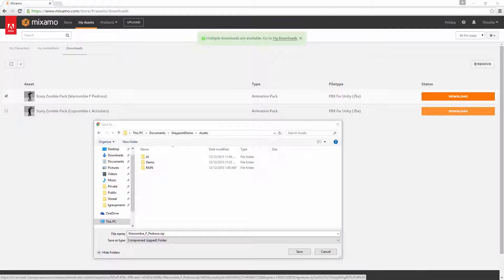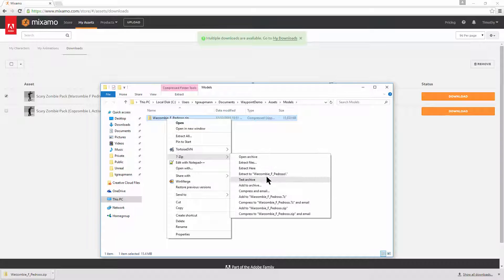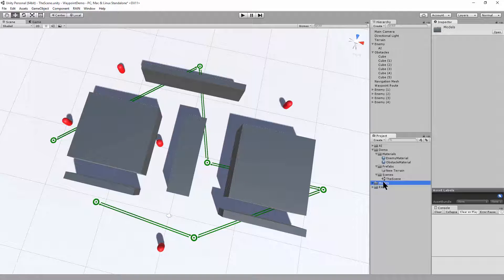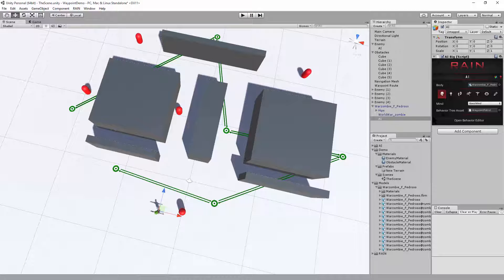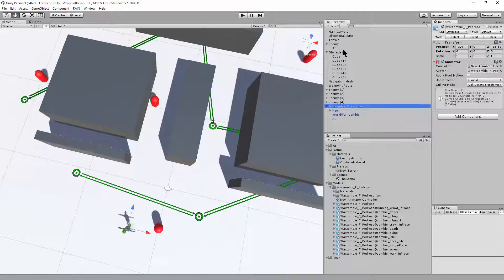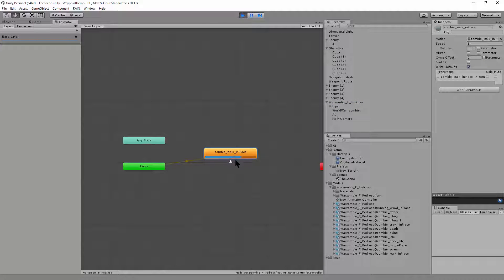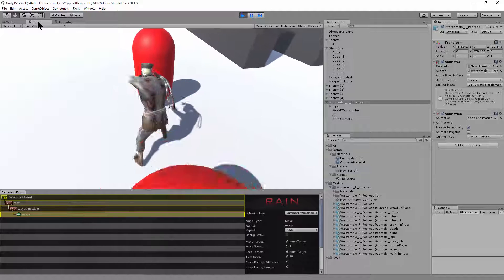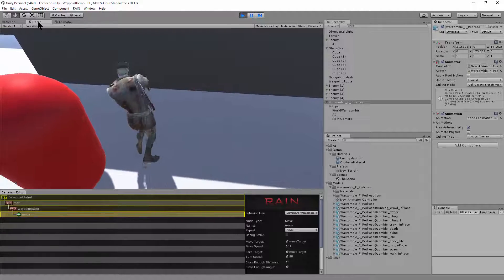Mixamo to Rain AI For Unity Waypoint Routes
Setup For Fuse CC is available in the Unity Asset Store

Put Mixamo animation pack characters into RAIN AI for Unity waypoint routes.